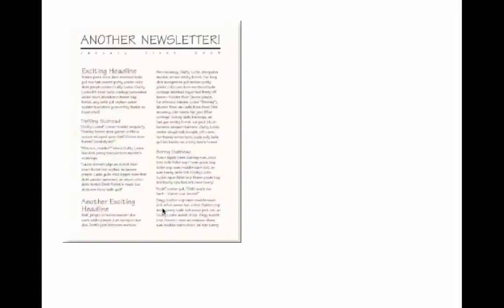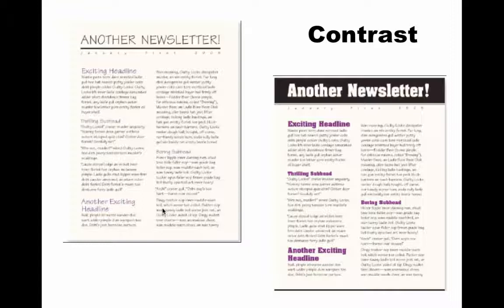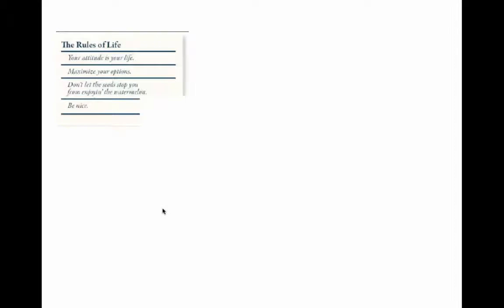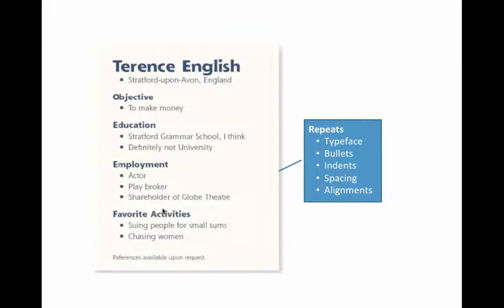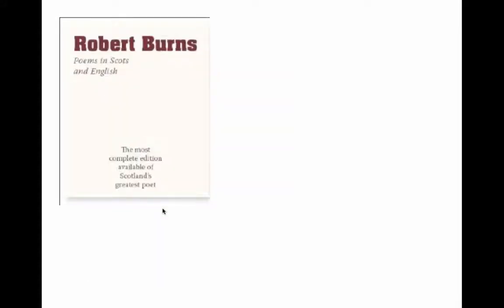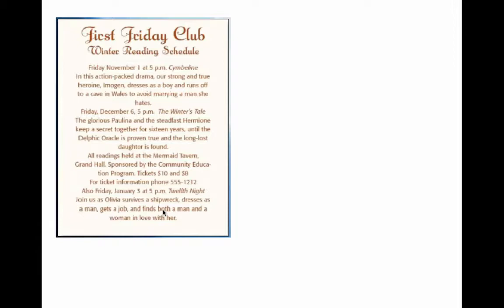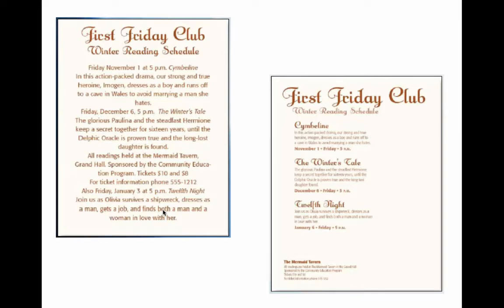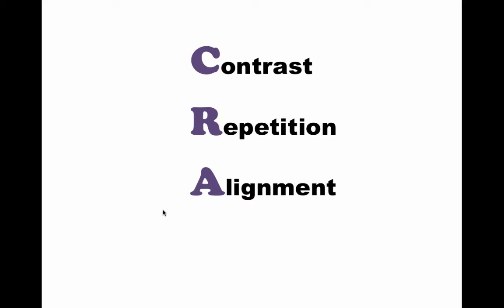doc layout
Document layout guidelines. Draws heavily from Robin WIlliams' "Non-designer's design book", Peachpit Press; 2nd edition (September 7, 2003)